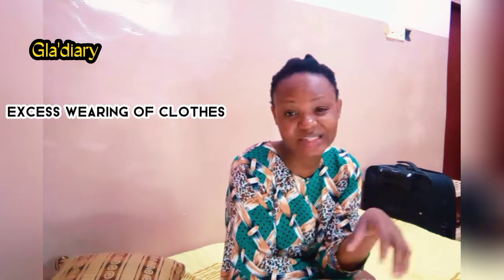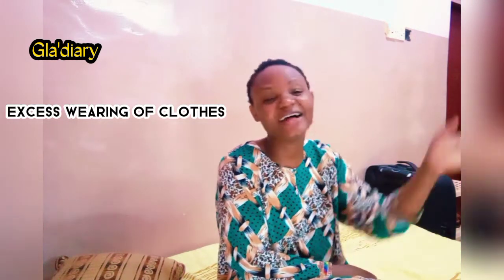WHAT MAKES HOUSEMAID JOB VERY HARD IN ARAB#shagala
Welcome to GLA'DIARY, Am a Nigerian base in Oman Arab gulf country and i do make video related to my experience, cooking and lifestyles (VCEL) as a domestic worker in omani home.

For any questions, video idea or recommendations please drop at comments section thank you.

Notice:I always give awareness of what life looks in arab gulf country not to brainwash neither discouraging anyone planning to come over here for a domestic works popularly call SHAGALA.
        Please do a proper research about any country you are going to work and my honest rate of this job  base on my experience so far is 30%-70% rate, the lowest rate is the success while the higher rate is the failure, don't say you are not aware and i will appreciate it if you can share the video out for other fellow Africans to see, God bless you for your support, one love and more strength to all hustlers out there, i remain your loyal 9ja babe gla'diary.